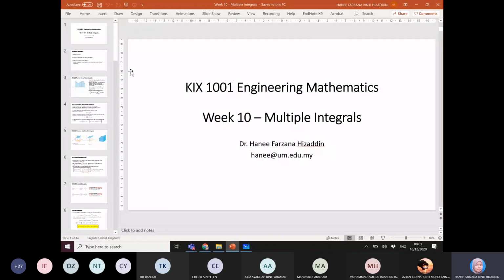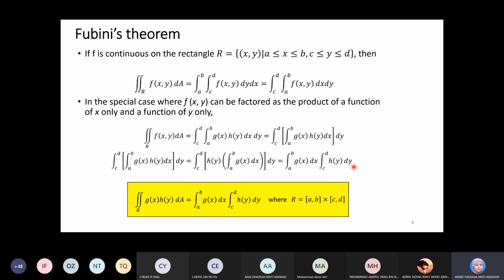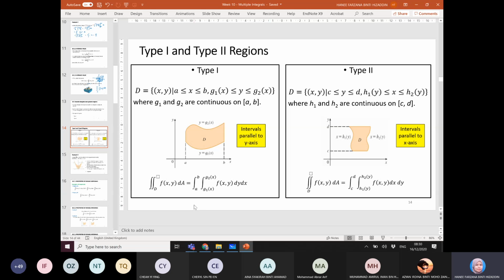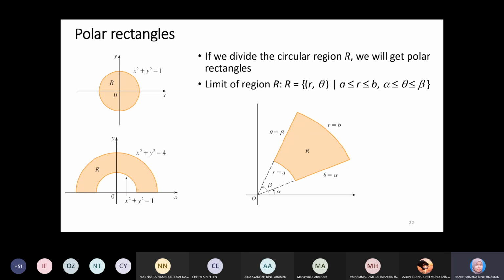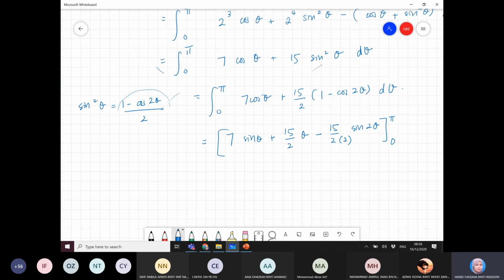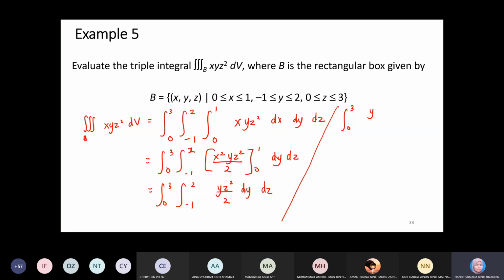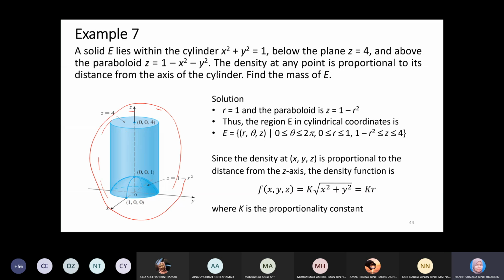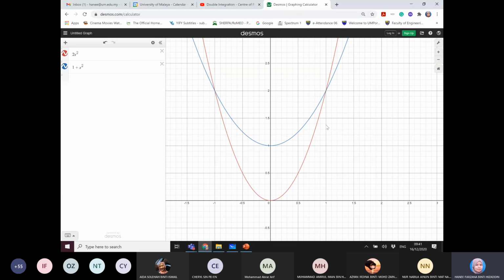Week 9 Multiple Integrals